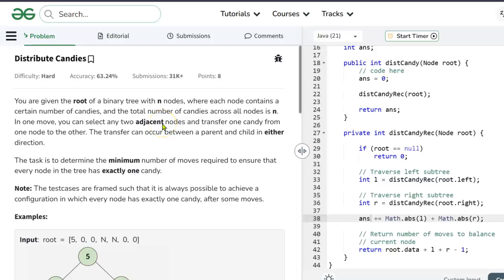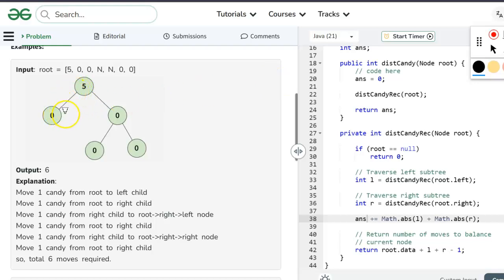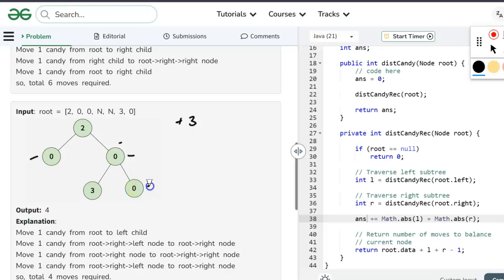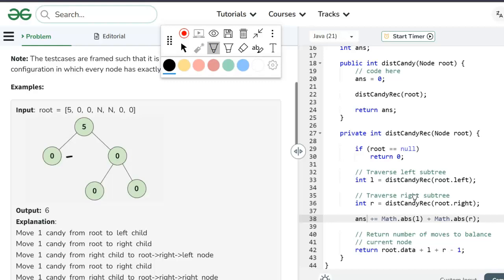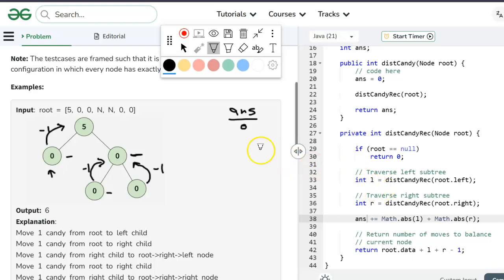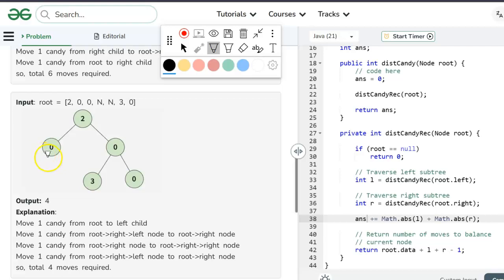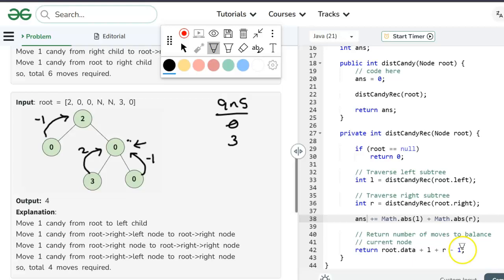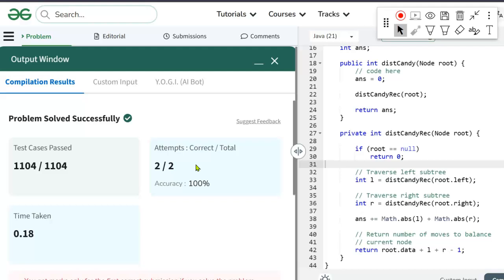Distribute Candies - Microsoft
*Problem Overview*
- The task involves distributing candies in a binary tree where each node has candies.
- Each node must end up with exactly one candy, with the total candies across all nodes being n.
- The movement of candies can only occur between two adjacent nodes (parent-child) in either direction.

*Traversal Approach*
- A post-order traversal method ensures all leaf nodes are processed before their parents.
- This method ensures that the solution addresses each node starting from the leaves, allowing for efficient candy distribution.
- The traversal allows nodes to communicate their candy needs (either too few or too many) back to their parents.

**Candy Movement Mechanics**
- If a leaf node lacks candies, it pulls one candy from its parent, counting as one move.
- If a leaf node has more than one candy, it pushes the extras one at a time to its parent.
- The process continues up the tree, accounting for candies that need to be moved until all nodes achieve the target of one candy.
- The algorithm tracks the number of moves required to balance the candies across nodes.